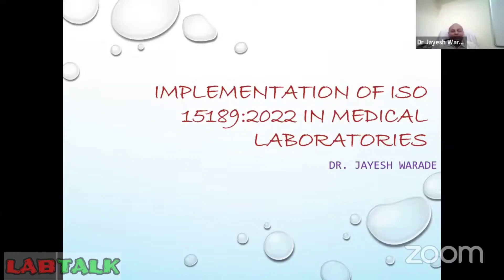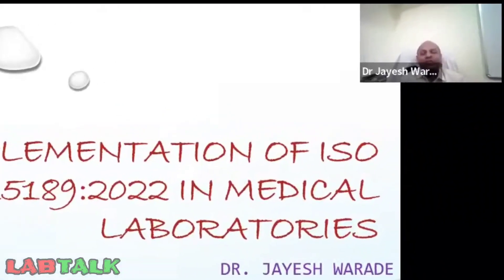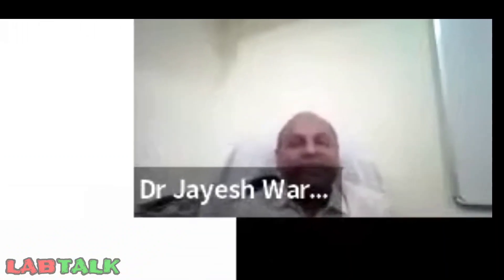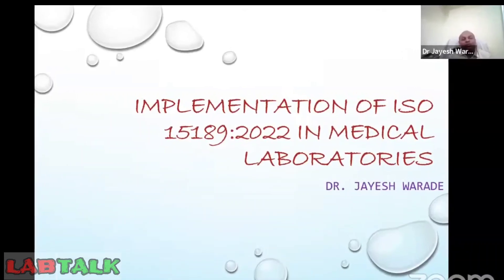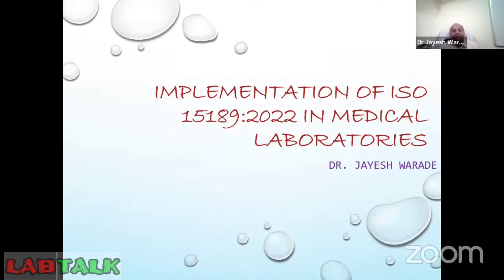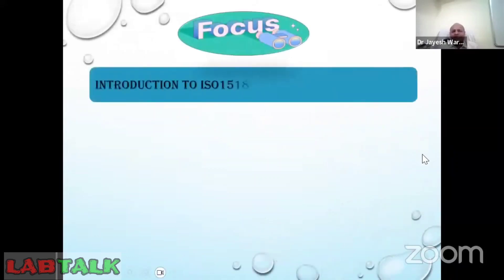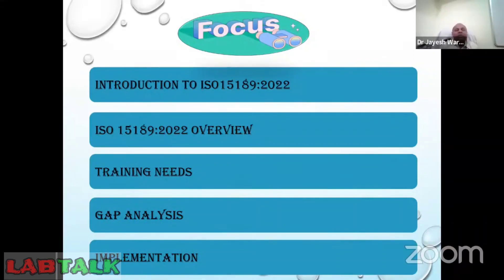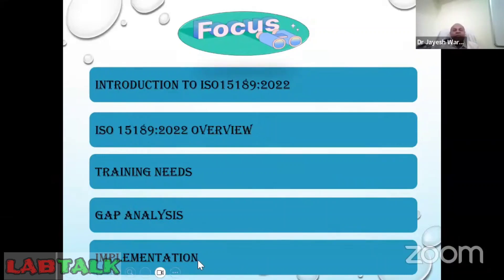Implementation of ISO 15189:2022 In Medical Laboratory - I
Introduction to full series on Implementation of ISO15189:2022 in Medical Laboratory. Course Content and other details with respect to standard